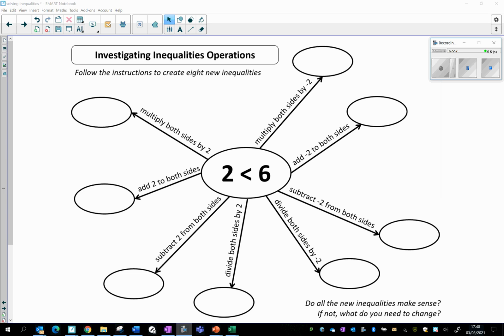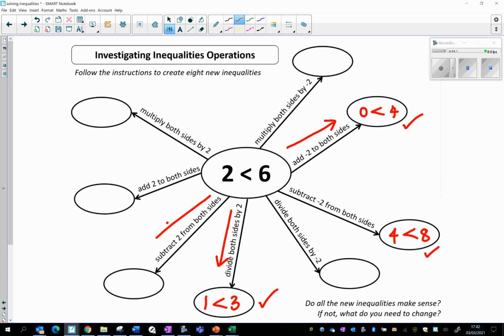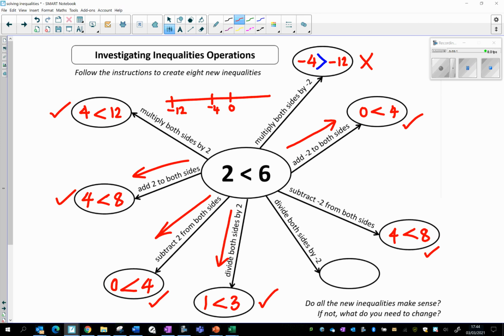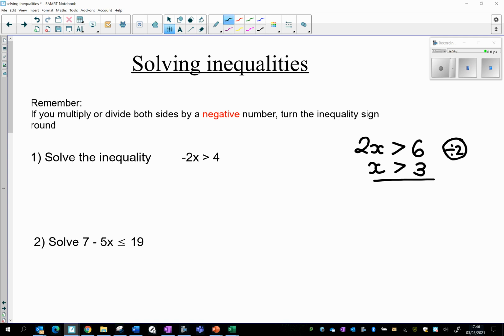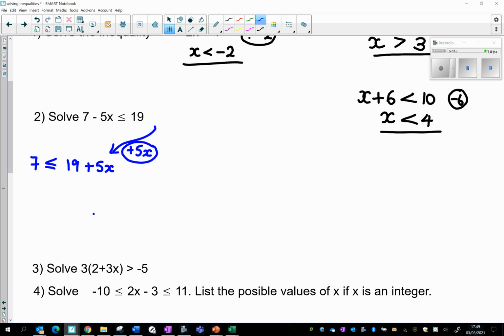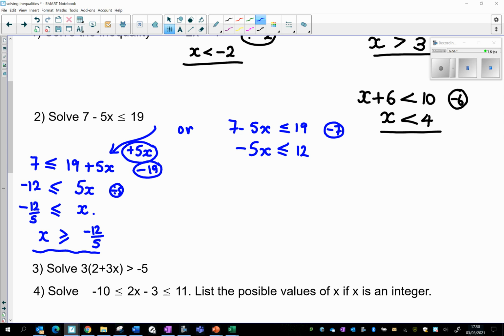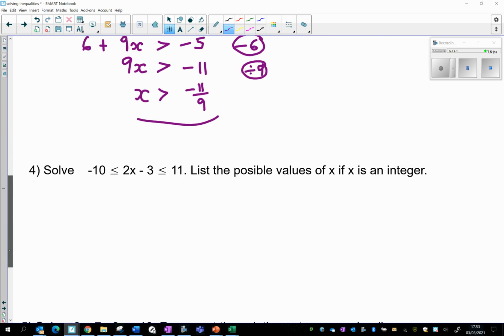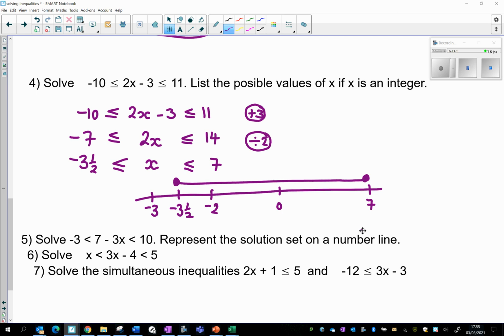Solving linear inequalities